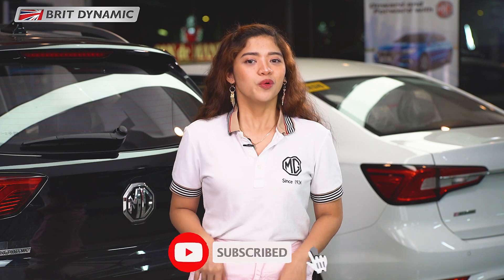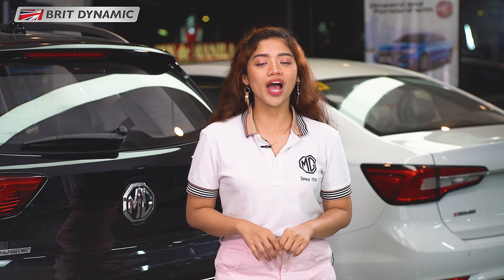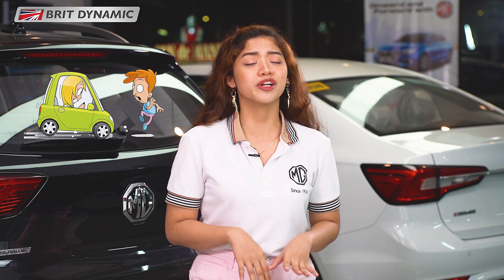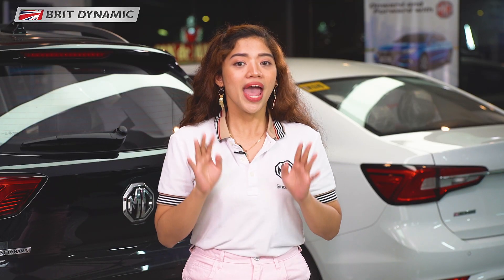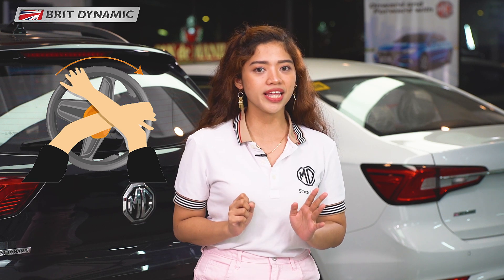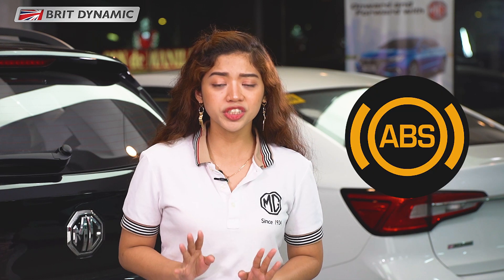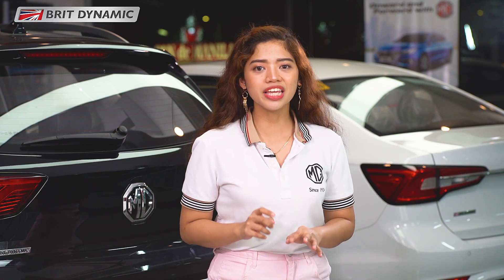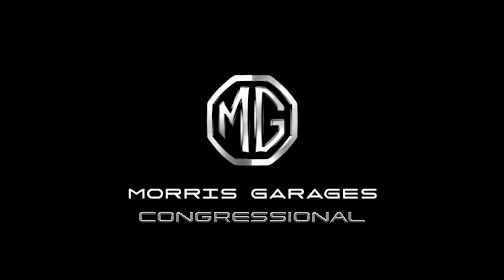MG 101 ep 9: Anti-Lock Braking System (ABS)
Car owners, do you know what all the symbols on your car's dashboard mean? This episode is about anti-lock or anti-skid braking system (ABS) and what we should know about it.

You may also ask questions in the comment section below, and we’ll try to answer them in the following episodes.

Address: MG Congressional, 16 Congressional Ave. cor. San Beda St., Brgy. Bahay Toro, Quezon City.